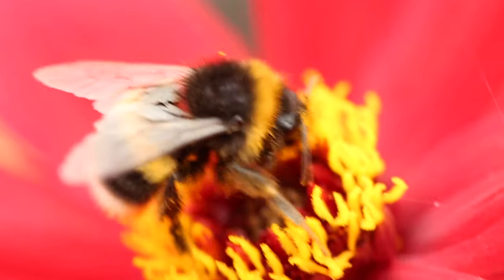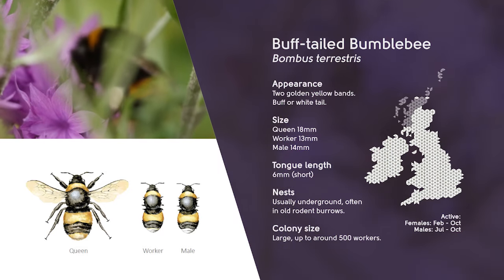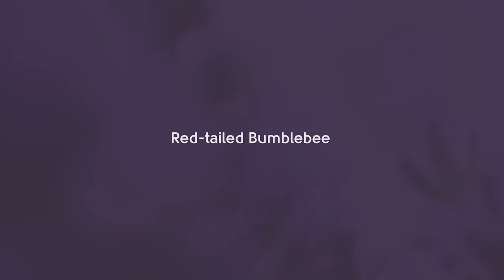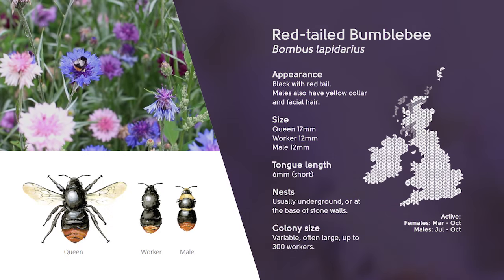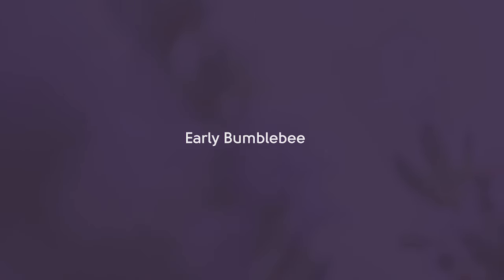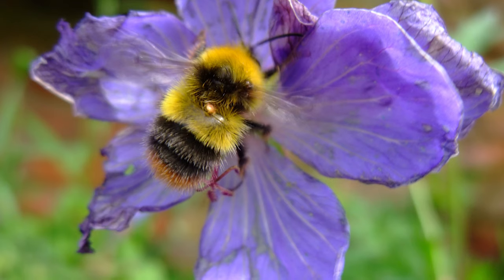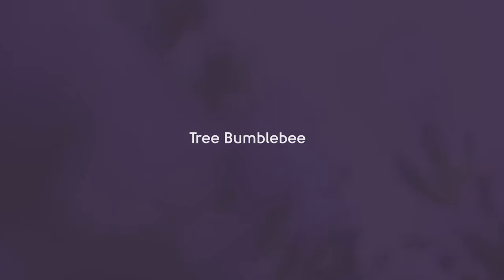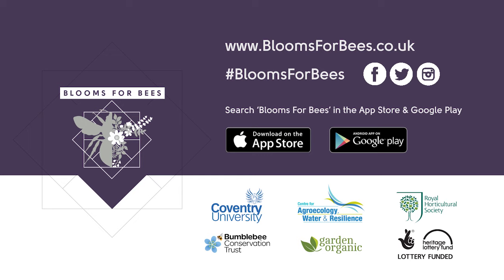Common Bumblebees of the United Kingdom - Blooms for Bees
Common Bumblebees of the United Kingdom